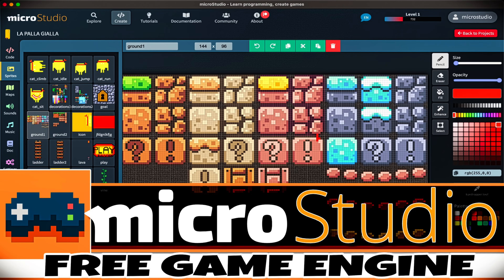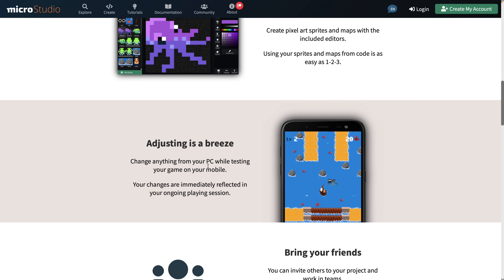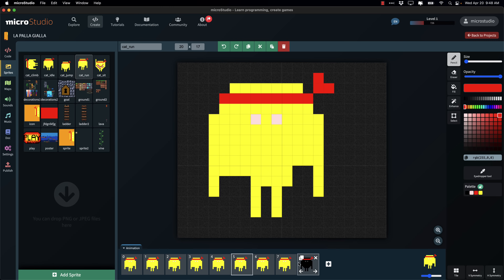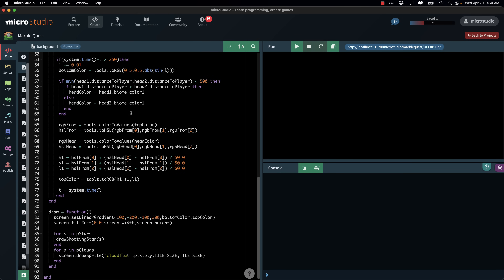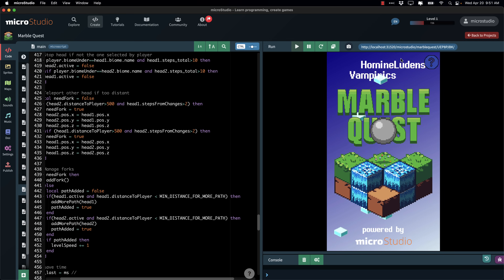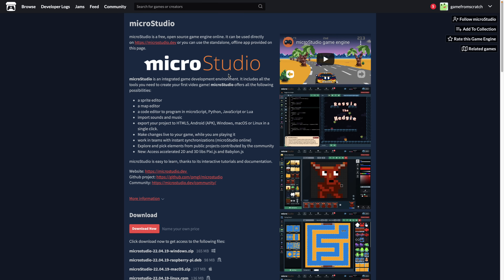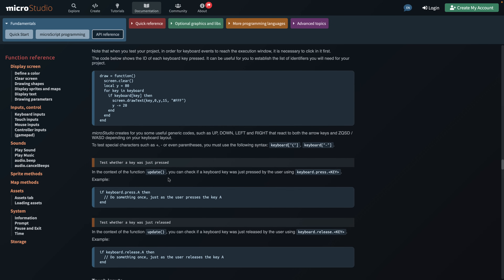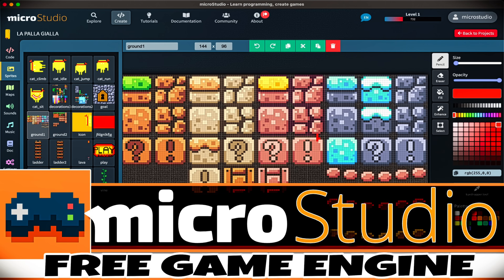microStudio Game Engine - Now on Windows, Mac and Linux!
microStudio is an easy to use and learn free and open source online game engine ideal for beginners.  Until recently it was also online only, so if you didn't like browser based software, you were out of luck.  Well now there are standalone offline versions for Linux, Mac and Windows users.  Additionally MicroScript 2.0 and other features were added.